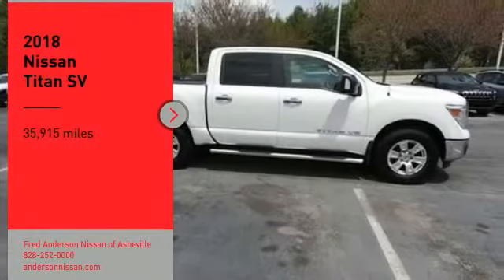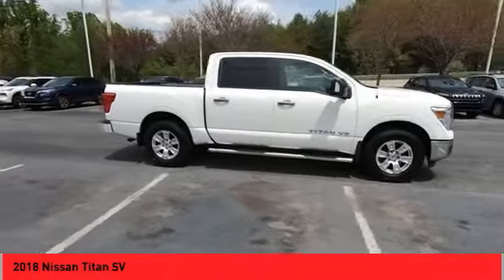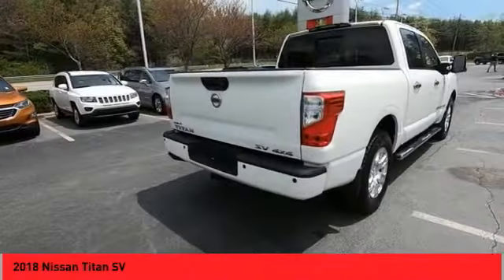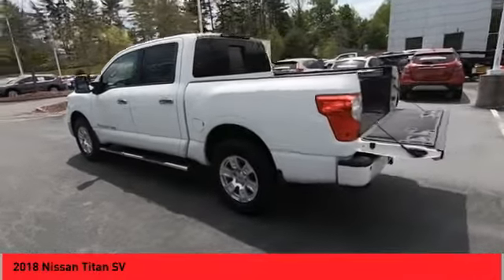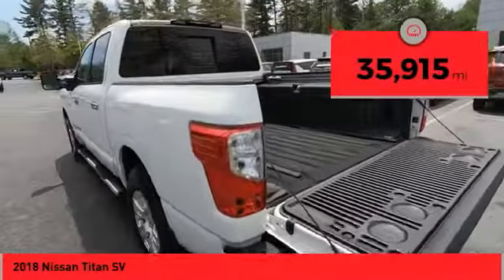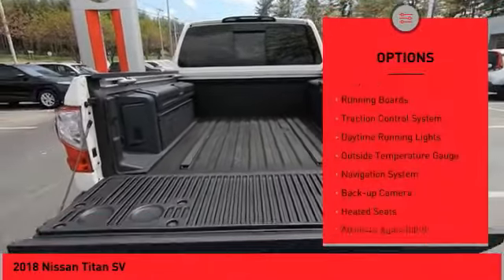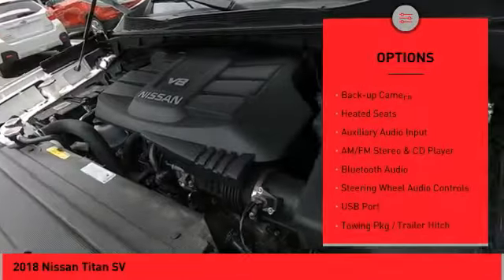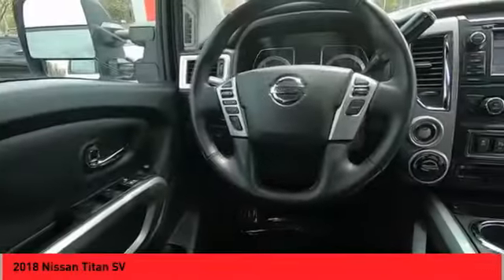2018 Nissan Titan Asheville NC MN512602A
2018 Nissan Titan SV

Recent Arrival! CARFAX One-Owner. Clean CARFAX. 2018 Nissan Titan SV Glacier White **Available at Fred Anderson Nissan of Asheville. Call us today at **, *Still Under Factory Warranty**, * FREE OIL CHANGES!, LOCALLY OWNED AND SERVICED!, FULLY SERVICED!, TWO KEYS!, Aux Audio Input, Alloy Wheels, Power Driver Seat, Bluetooth, Keyless Entry, Back Up Camera, Towing Package, Bed Liner, 110V Outlet in Bed, 2nd Row Flat Floor Storage Box, 4-Pin/7-Pin Wiring Harness Connector (Rear Bumper), Auto-Dimming Rear-View Mirror, Automatic On/Off Headlights, Blind Spot Warning w/Rear Cross Traffic Alert, Chrome Interior Door Locks, Convex Spotter Mirror, Dual Zone Automatic HVAC, Front & Rear Parking Sensors, Heated Front Captain's Chairs, Intelligent Key System, Leather-Wrapped Steering Wheel, LED Under Rail Bed Lighting, Manually Extending Heated Tow Mirrors w/Puddle Lamp, Painted Rear Bumper, Power Sliding Rear Window w/Defogger, Radio: Nissan Navigation System w/Voice Guidance, Rain Sensing Wipers, Rear Air Conditioning Vents, Receiver Hitch, Siri Eyes Free, Spray-On Bedliner, SV Convenience Package, SV Tow Package, SV Utility Package, Tailgate Area Illumination, Trailer Brake Controller, Universal Garage Door Opener, Utilitrack System w/4 Tie-Down Cleats.4WD 7-Speed Automatic 5.6L V8 Odometer is 1789 miles below market average!Qualifying Non-Certified Used Nissans bought here and serviced at a FAMILY STORE receive our FULL ANDERSON FAMILY PLAN at NO COST to YOU! Our full family plan includes: 3-Day Vehicle Exchange*Lifetime Oil Changes*Lifetime Service Loaners (with $300+ Service)*Lifetime Car Washes(with Service)*MUCH MORE! (Value exceeds $1,000 in first years of ownership) Call us at , go or visit us at Fred Anderson Nissan of Asheville - 629 Brevard Rd Asheville, NC 28806 to learn more! Our # 1 goal is to help you find the vehicle you love at a price you can afford wrapped in a deal you don't want to walk away from. All pric